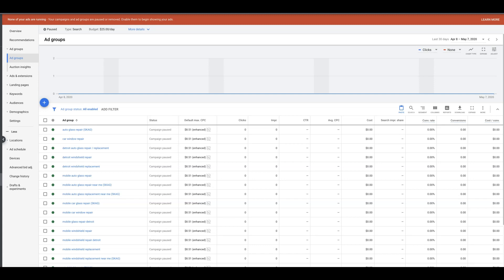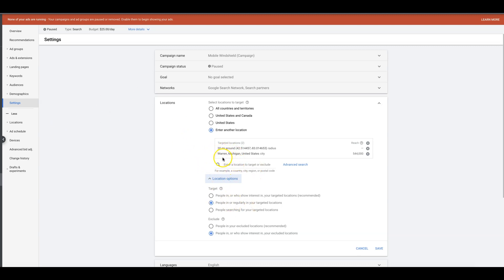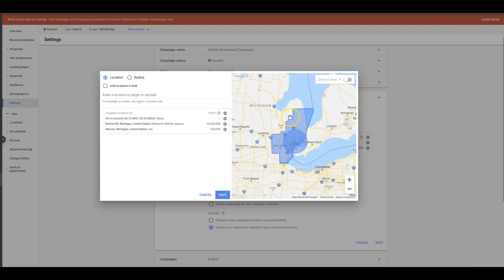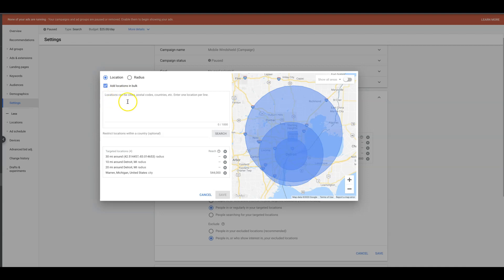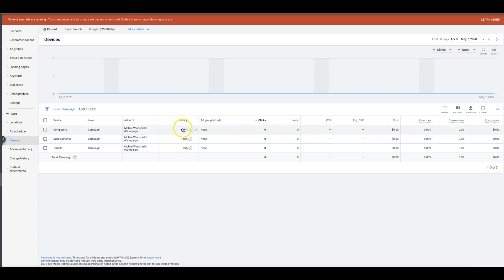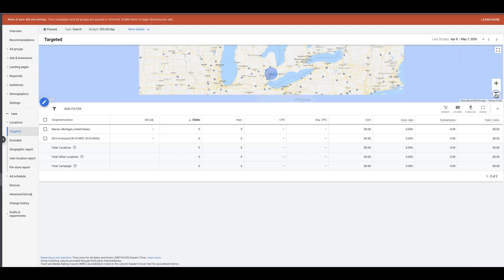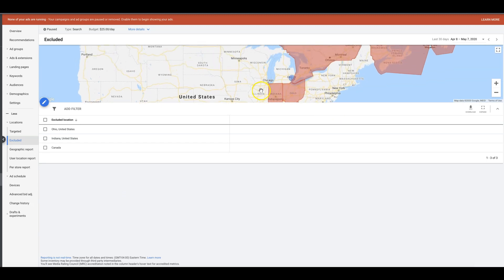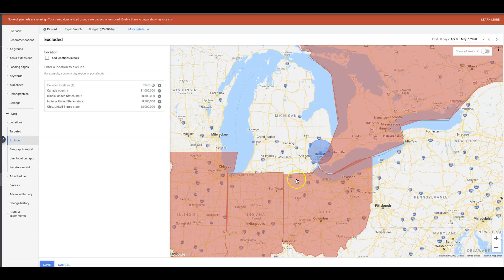Google AdWords Location Targeting Tutorial | EXPERT Setup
In this video I'll show you how to properly set your AdWords location targeting settings AND 1 giant mistake to avoid (that 90% of advertisers are still doing). For most Google AdWords campaign types, you can choose locations such as entire countries, areas within a country like cities or territories, zip codes and even a radius around a targeted location. AdWord Location Targeting Tutorial.